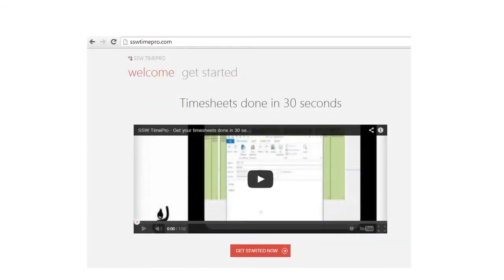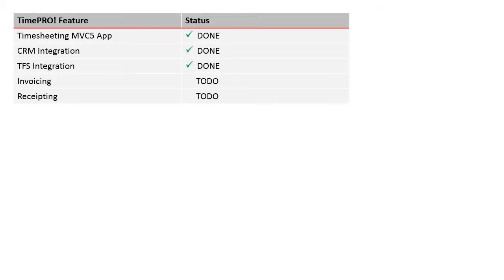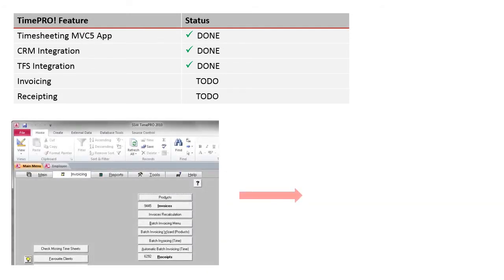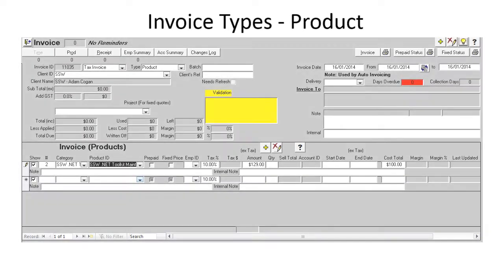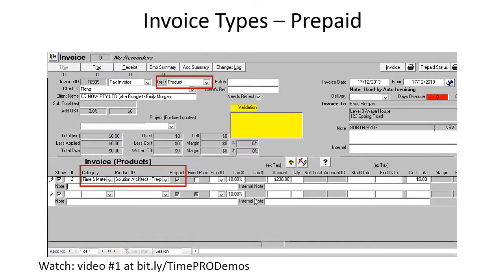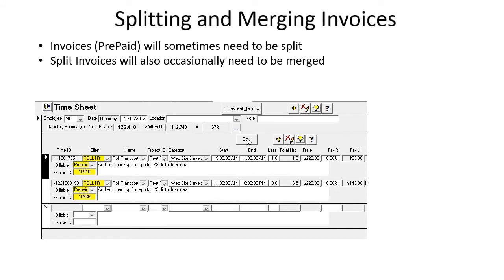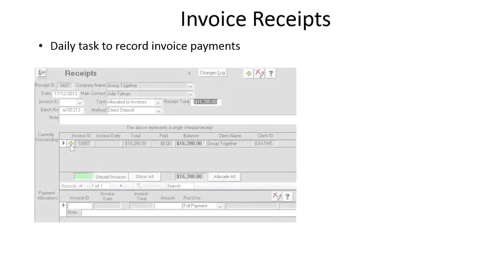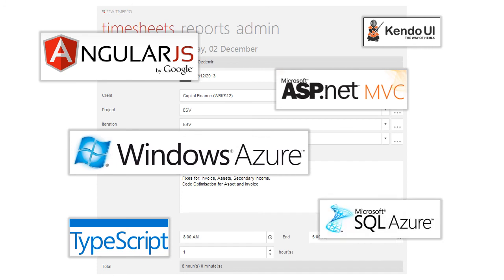TimePRO Invoicing Spec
This is the specification for the TimePRO Invoicing application for SSW FireBootCamp.